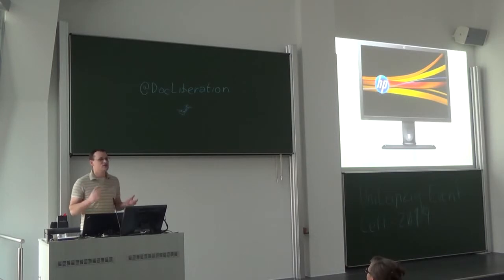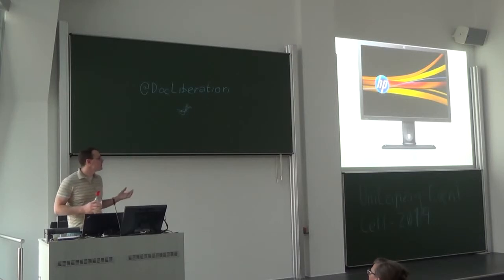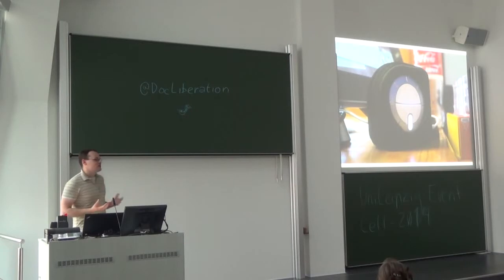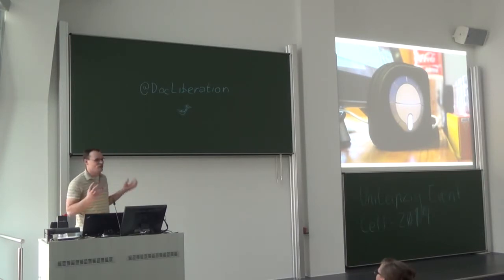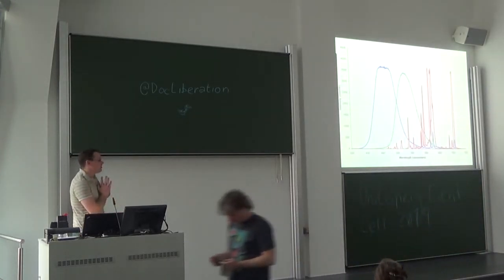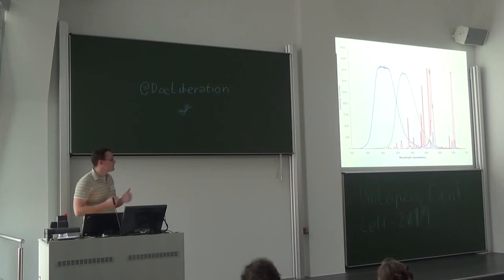Richard Hughes: Building an OpenHardware Spectrograph for Color Profiling in Linux – LGM 2014